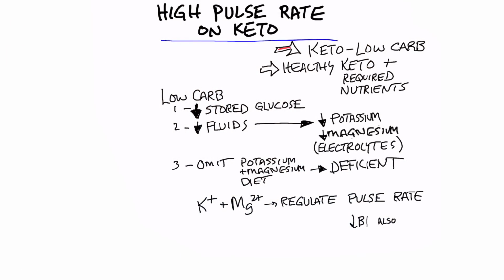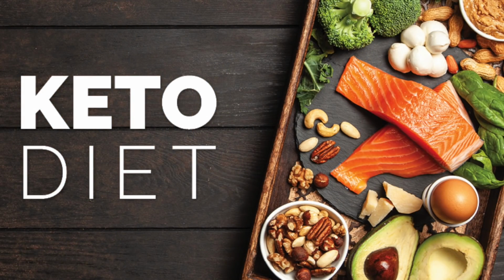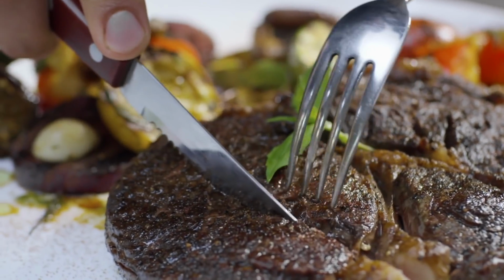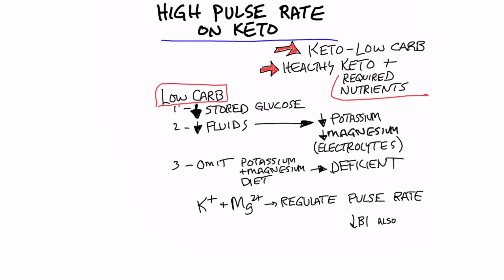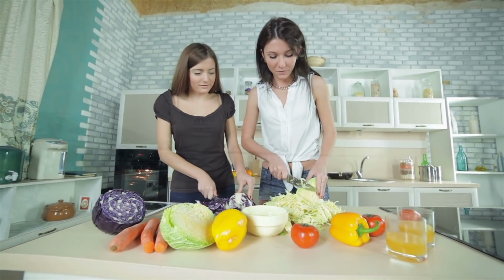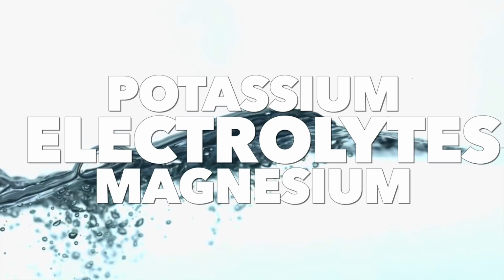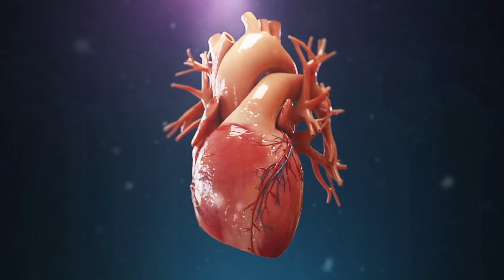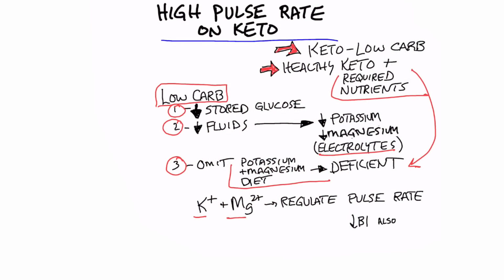High Pulse Rate on Keto? Do This...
If you have a high pulse rate on keto, this could be why. Check this out.

Timestamps
0:00 High pulse rate on keto
0:15 A deeper look at the keto diet
0:35 Healthy keto
1:15 The cause of a high pulse rate on keto
2:35 What you could do

Today we’re going to talk about why a person might have a high pulse rate when starting the ketogenic diet. When you do keto, you’re lowering your carbohydrates. But, going on keto doesn’t necessarily require you to increase other nutrients.

However, there is a version of the keto diet called “healthy keto.” This means that you’re doing a low-carb diet, but you’re also making sure that you’re eating foods that include all of the nutrients your body requires.

One of the interesting things that happen when you go low-carb is that you’re no longer holding on to a lot of your stored glycogen. This especially occurs when you do fasting. Glycogen is very hydrated with water.

When you store fat, you’re not storing fluid. When you get on the keto diet, you’re dumping a lot of fluid. Now, you’re also going to lose potassium and magnesium—your electrolytes. Unless you’re putting these electrolytes back into the diet, you could end up with a higher pulse rate.

This is because magnesium and potassium help keep the pulse rate lower and regulated. This is also why when someone starts to consume more refined carbs, their pulse rate goes up. It takes potassium to store the carbohydrates as glycogen. Both a high-carb diet and a low-carb diet without enough nutrients could cause a potassium deficiency.

To help with this situation, you could start consuming more vegetables or take potassium as a supplement. Low vitamin B1 (thiamine) could also cause a high pulse rate. If you still have a high pulse rate after having more potassium, you may also want to add vitamin B1 or nutritional yeast.

I hope this helps you better understand why you might have a high pulse rate on keto and what you could do.